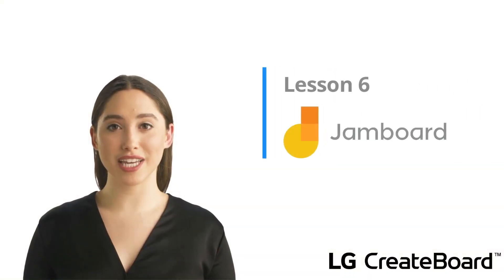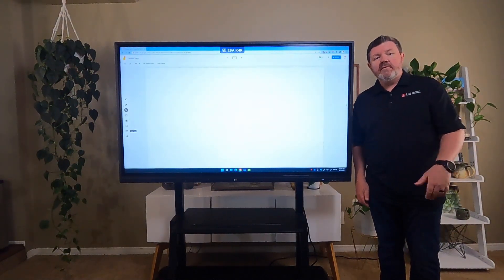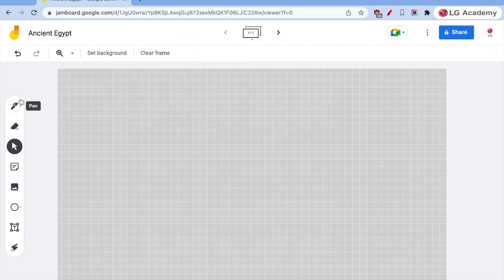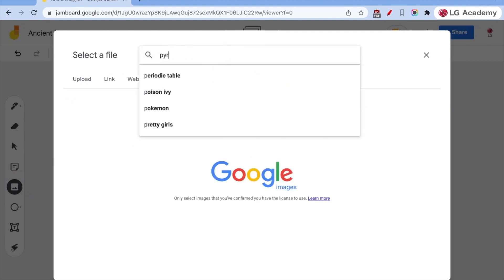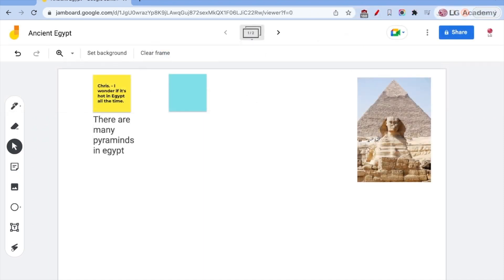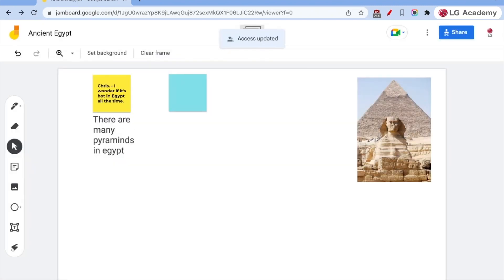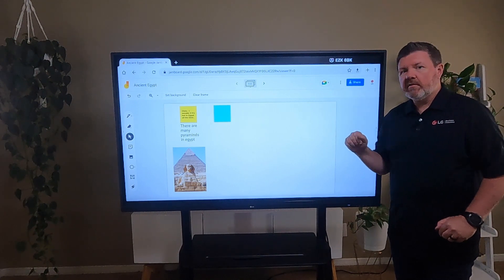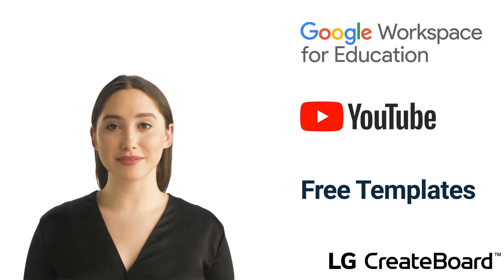[LG CreateBoard] 7. Jaming with Google Jamboard on LG CreateBoard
Find out how to Interact with the Jam app on the LG CreateBoard.
Google Workspace helps teachers leverage their lesson plans in numerous ways to encourage collaboration in the classroom.
Get more out of every lesson with LG CreateBoard!

✔️ 01:06 : Starting the Google Jamboard
✔️ 02:23 : Features of the Jamboard app (background, zoom, text box, sticky note, insert, etc)
✔️ 06:40 : Sharing & Assigning for collaboration
✔️ 08:27 : Interacting with the Jamboard app on LG CreateBoard
✔️ 11:00 : Resources